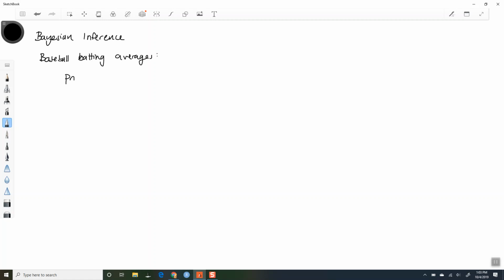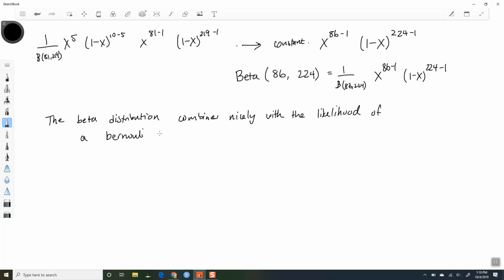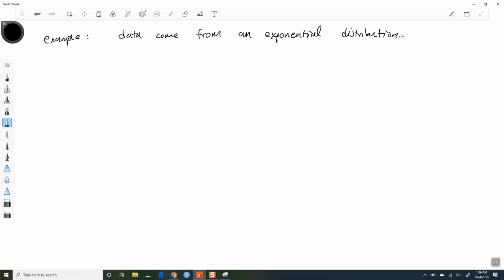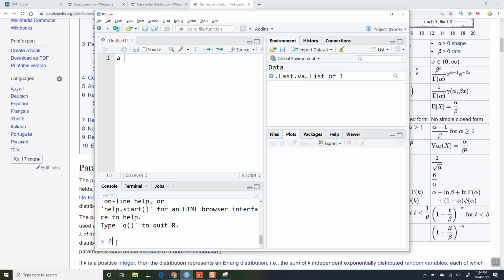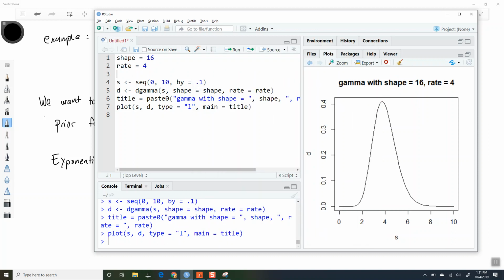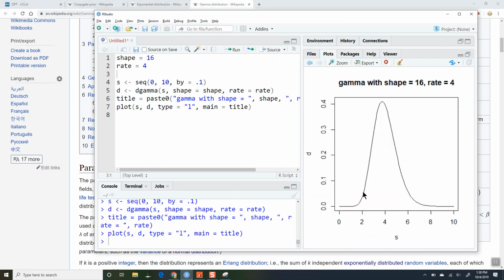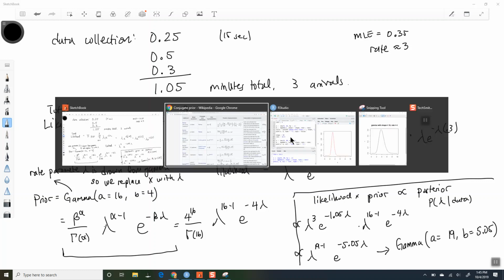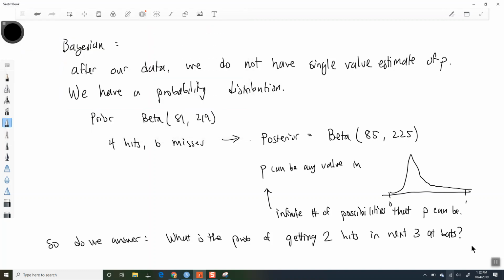10 4 2019 1 Stats 102C